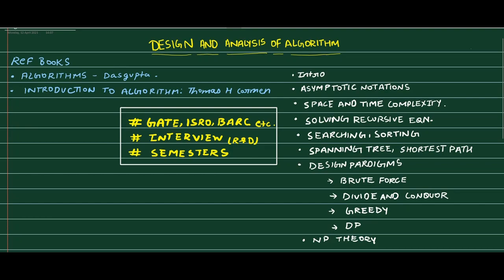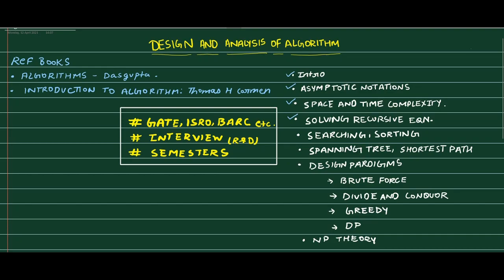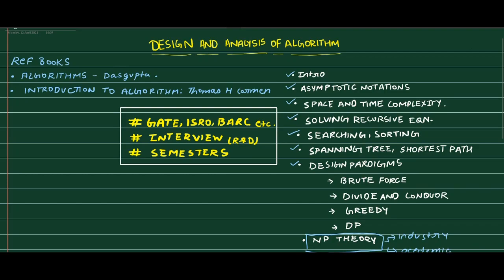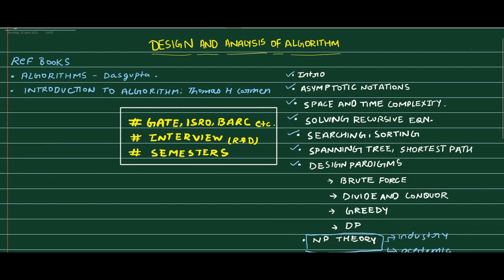COURSE LOGISTICS | DESIGN AND ANALYSIS OF ALGORITHM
In this video , we discuss the course contents and it's relevance to the selected target audience.